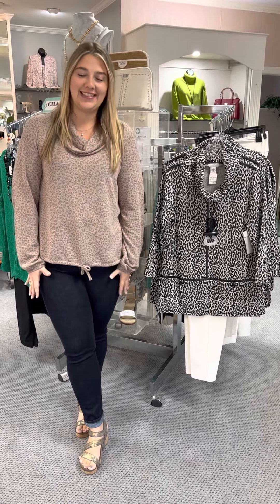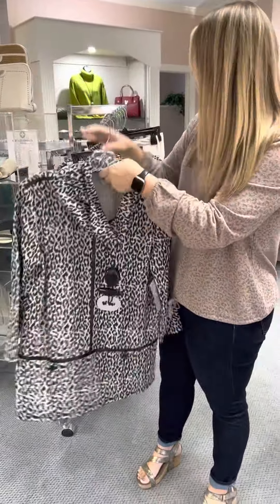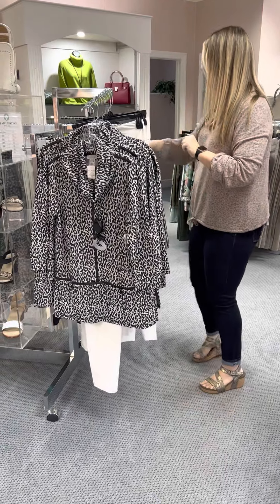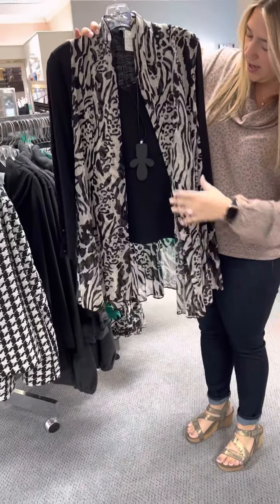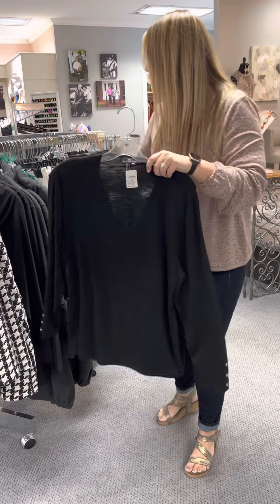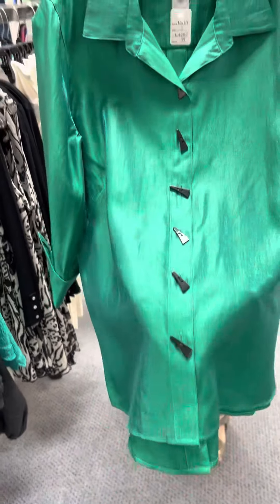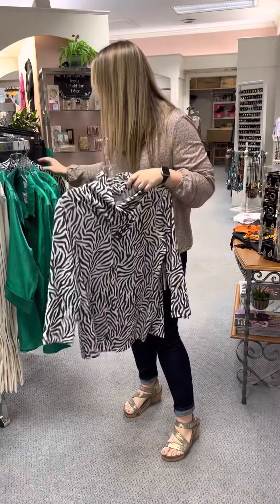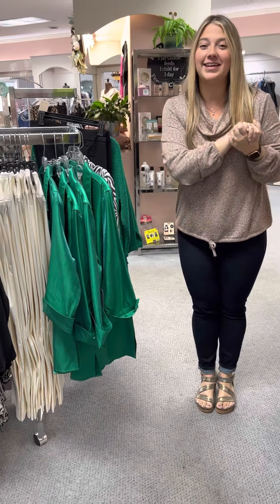Black, white & a pop of green 💚